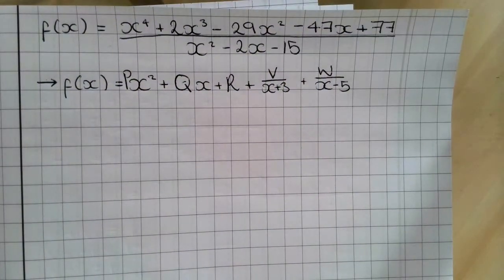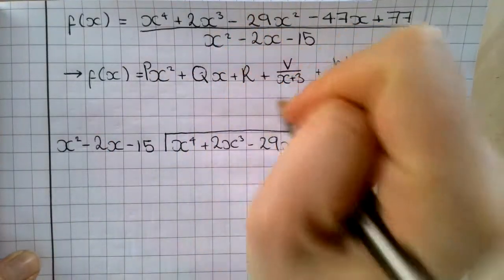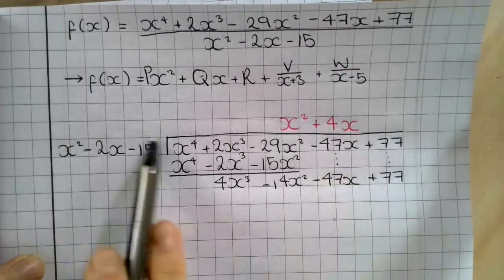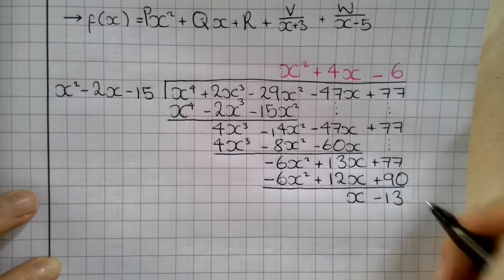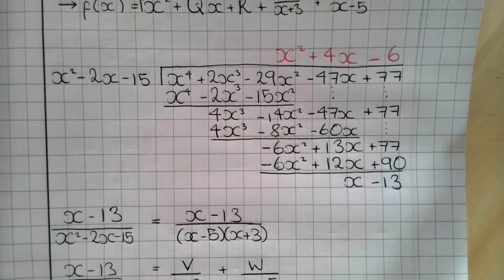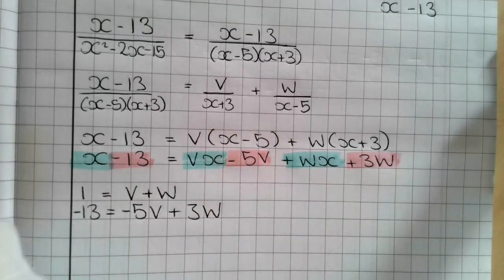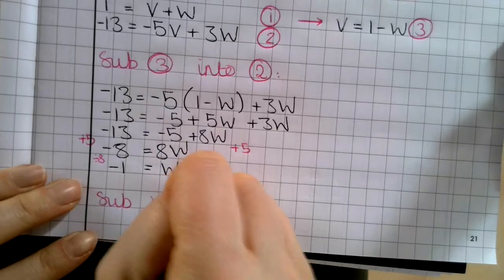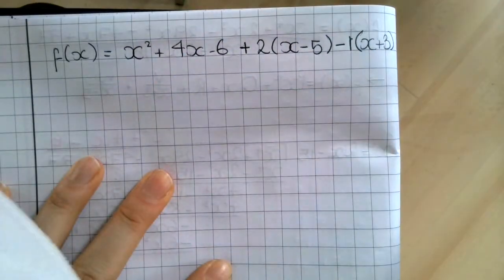Y13 Trial Exam Feb 2021- Q1